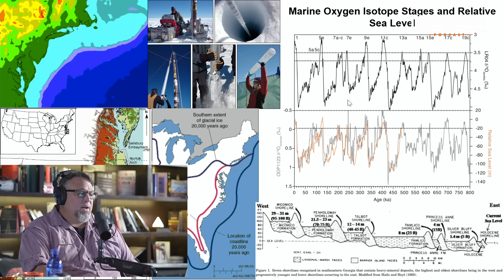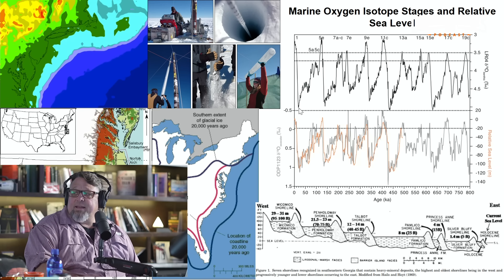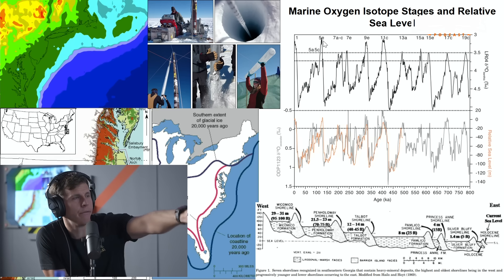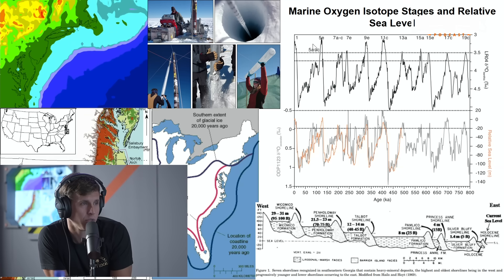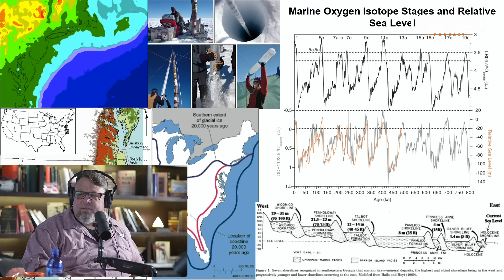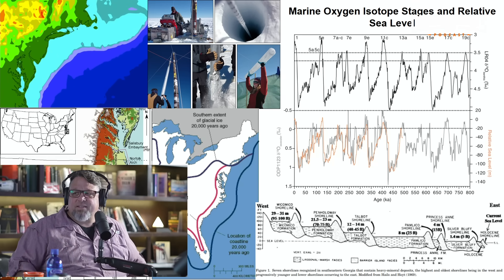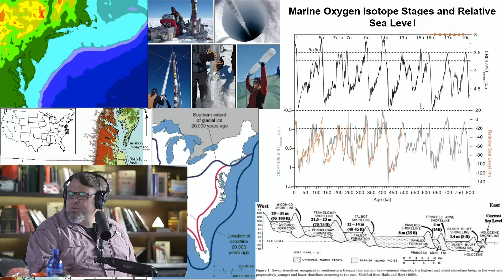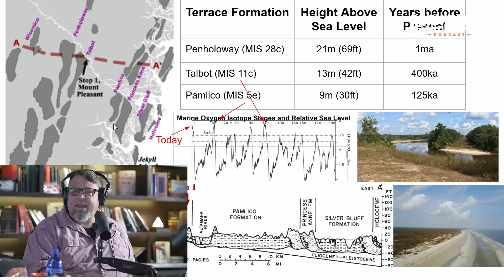Climate Data Shows a New Ice Age is Coming Sooner Than You Think | Chris Cottrell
🌍❄️ Could Earth be heading into a new Ice Age—and much sooner than scientists predicted? In this chilling episode, researcher Chris Cottrell reveals new data suggesting a rapid cooling phase may already be underway. While mainstream media focuses on global warming, Cottrell explains how solar cycles, ocean currents, and magnetic field shifts could trigger a dramatic reversal in Earth’s climate.

🔍 Inside this episode:

Why new satellite and temperature data points to long-term cooling

The role of the sun and grand solar minimum in Earth’s climate history

What an early Ice Age would mean for agriculture, energy, and global stability

Why this research is being overlooked—or suppressed—by mainstream narratives

⚠️ This isn’t just another climate theory—it could change how we prepare for the future.